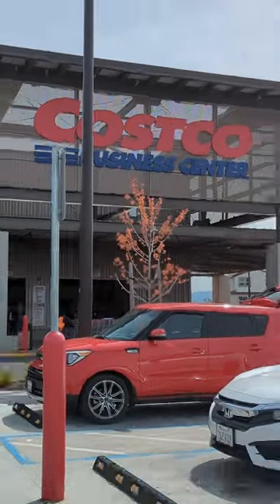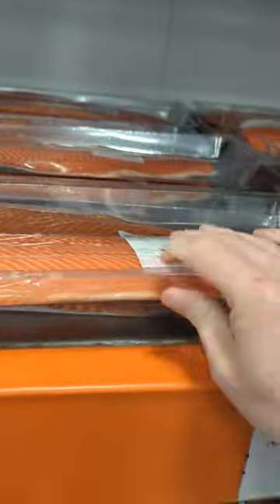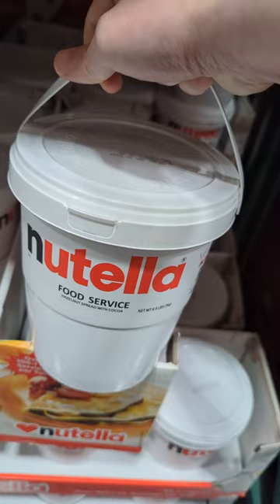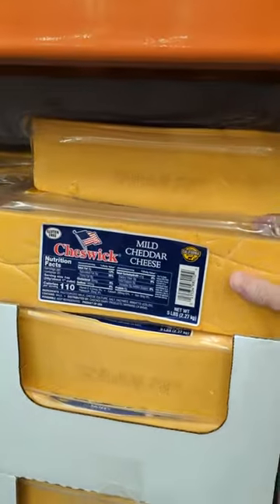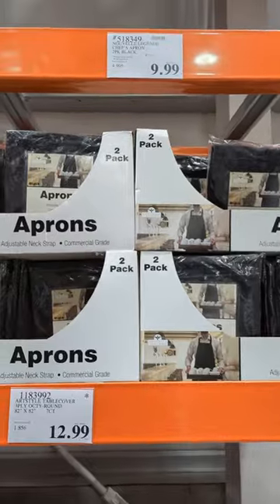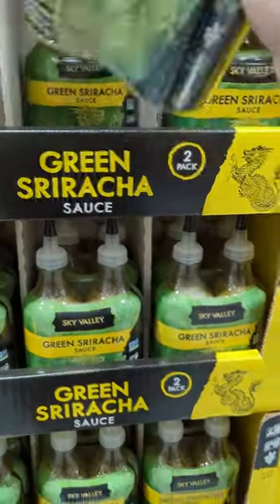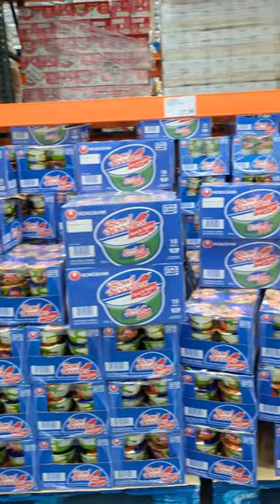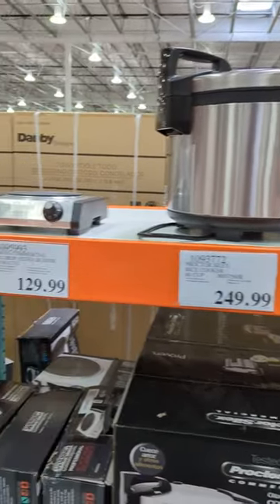Costco Business Center: What Makes it Different from Regular Costco Stores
In this video, we take a closer look at the differences between Costco Business Center and regular Costco stores. From the products they carry to their pricing strategy and target audience, we cover it all.

But that's not all. We also explore the potential sushi finds at a Costco Business Center, and how their secret menu items are changing the sushi game.

So if you're a fan of Costco, or just curious about their business center concept, this video is for you.